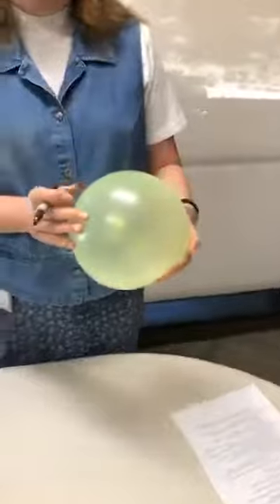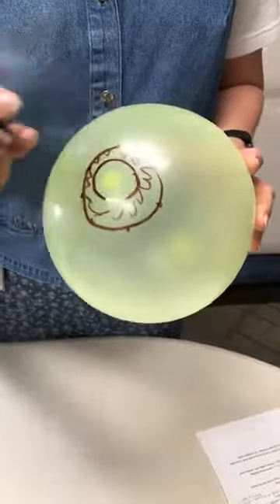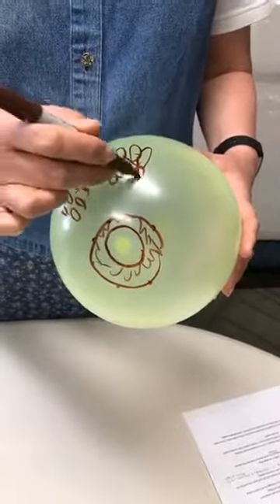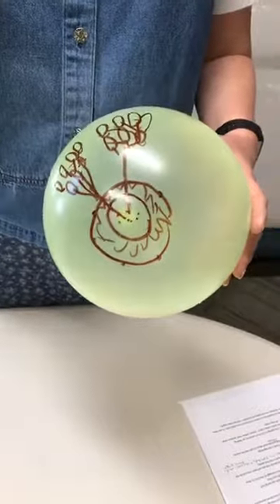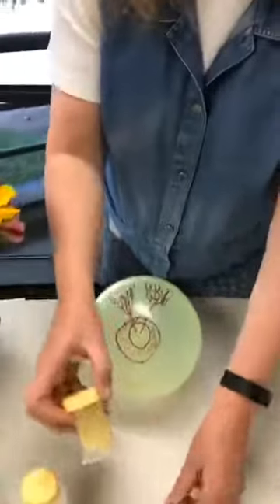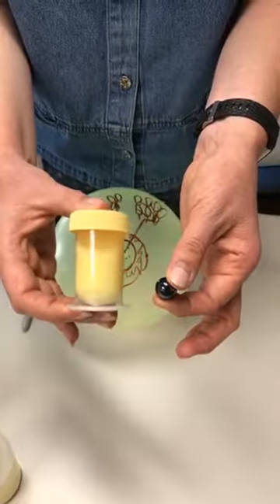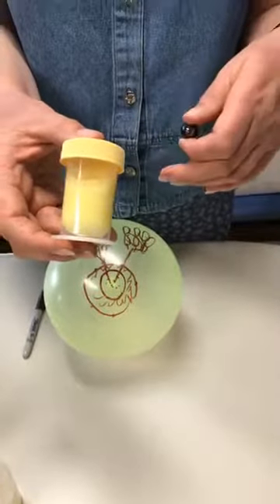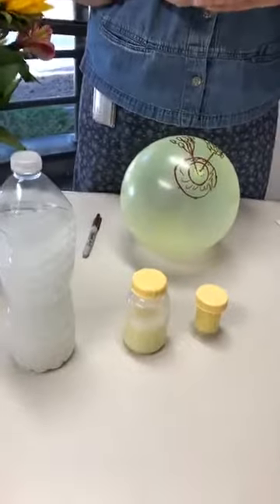Breastfeeding Buddies: How the Body Makes Milk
How does the body make breast milk? Find out!